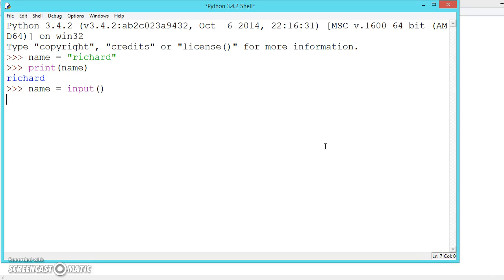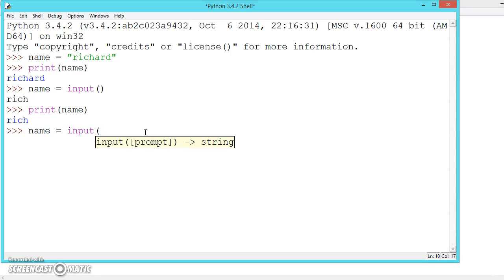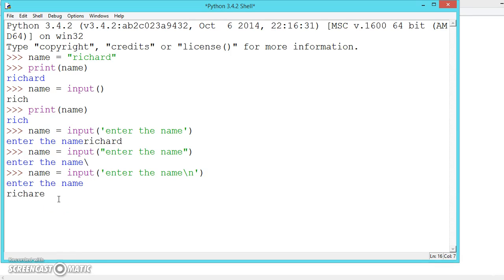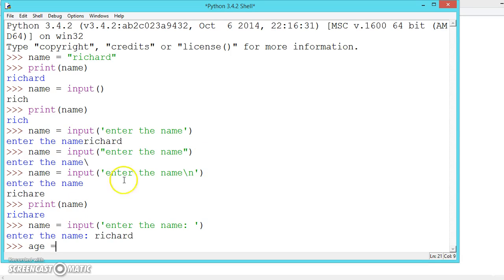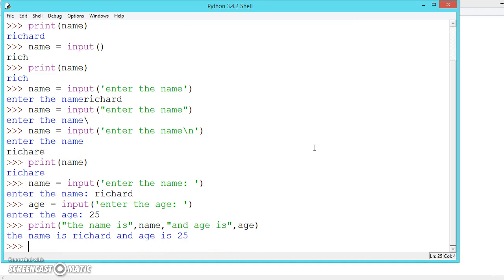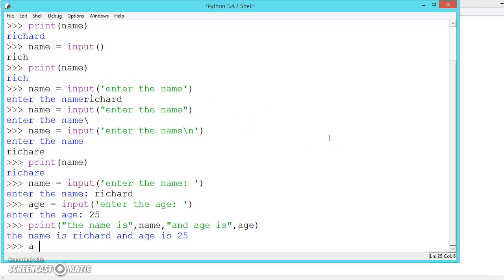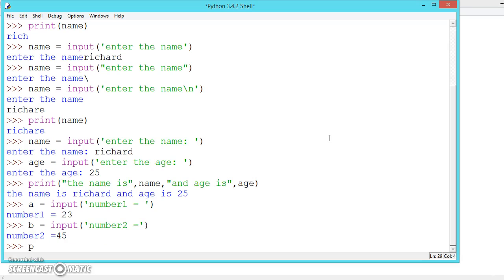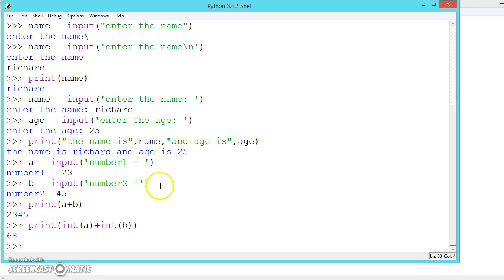008 User entered data